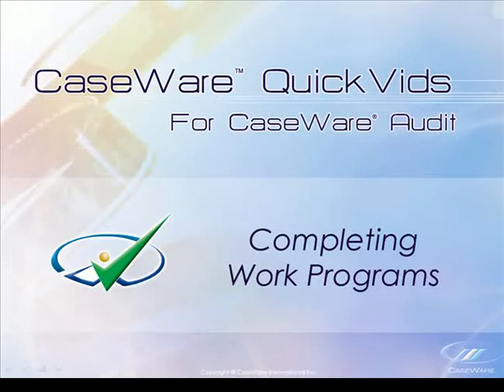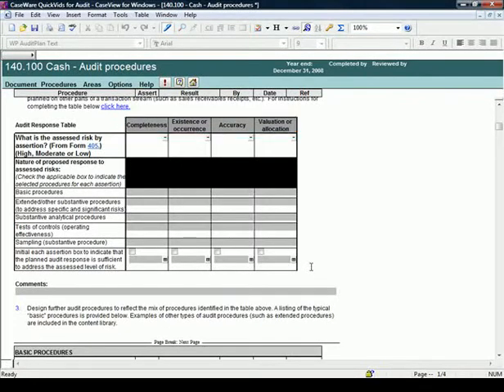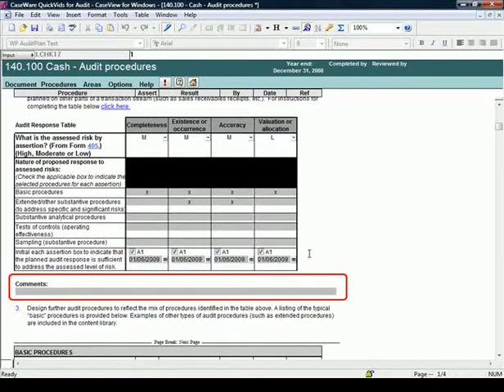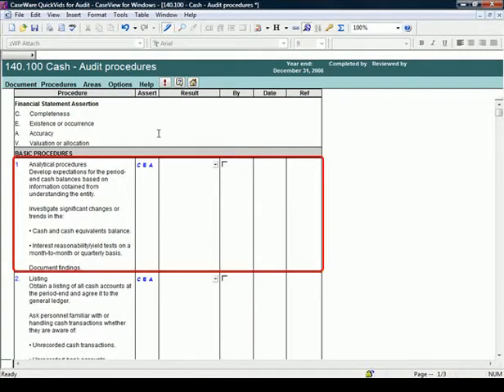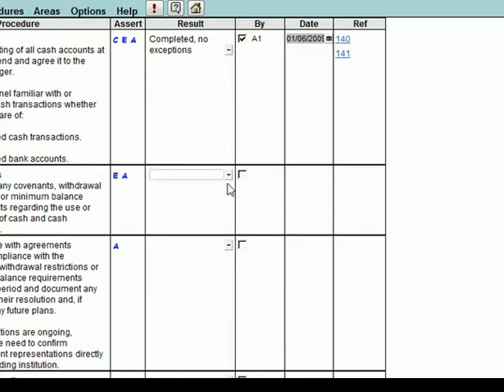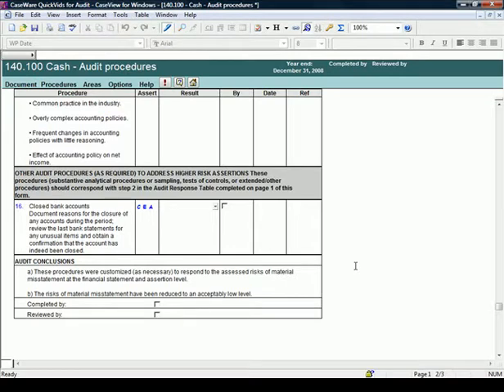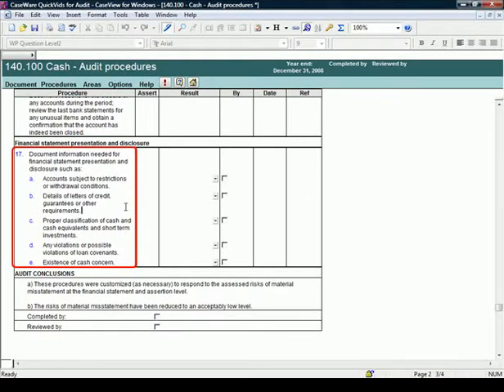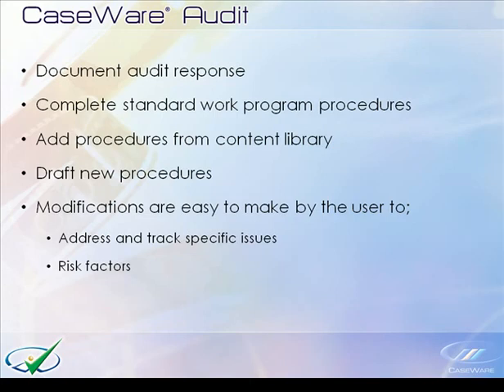CaseWare Audit: Complete Work Programs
How to complete a work program using CaseWare Audit.